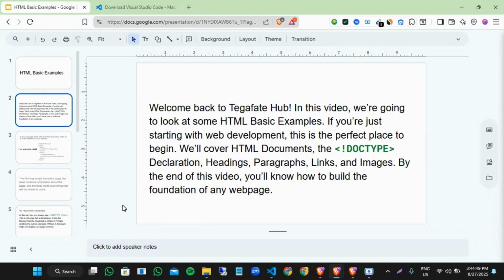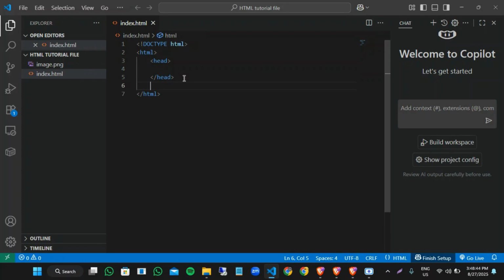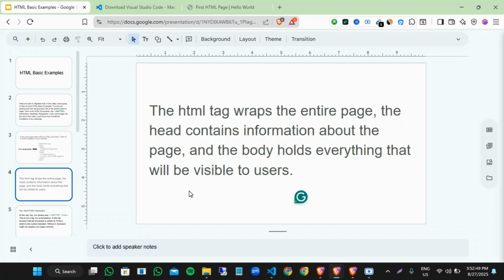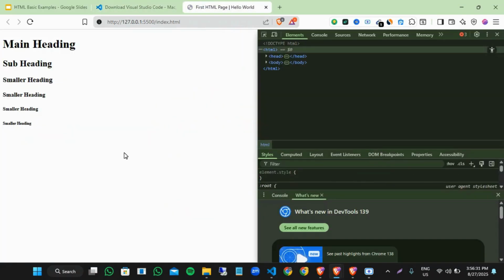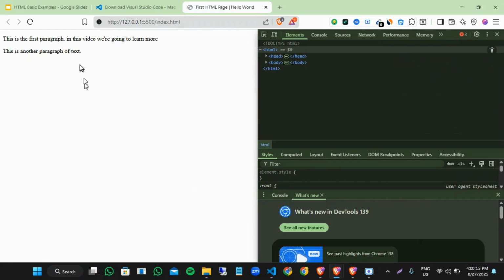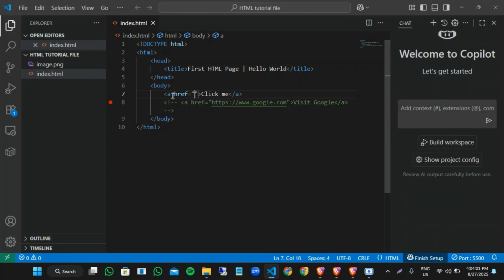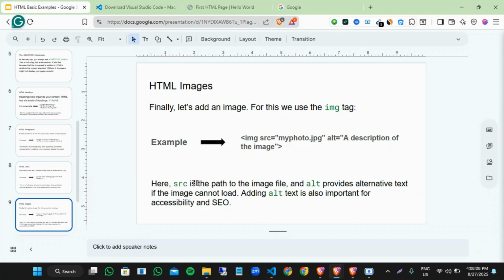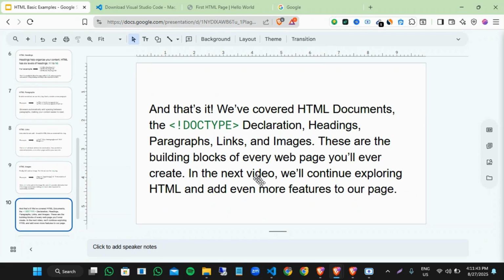HTML Tutorial for Beginners 2025 | HTML Basic Examples (Headings, Paragraphs, Links & Images)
Are you ready to start learning HTML in 2025? 🚀
In this beginner-friendly tutorial, I’ll walk you through HTML Basic Examples step by step. Whether you’re completely new to web development or just brushing up your skills, this HTML tutorial for beginners 2025 is the perfect place to start.

We’ll cover the absolute foundations of web development, including:
✅ What an HTML Document looks like
✅ The !DOCTYPE Declaration and why it’s important
✅ Using HTML Headings (H1 to H6) to structure your content
✅ Writing HTML Paragraphs for text content
✅ Creating HTML Links to connect your pages
✅ Adding HTML Images to make your website visually appealing

By the end of this video, you’ll understand how to create the building blocks of a webpage using simple HTML tags. This is the first step in becoming a web developer, front-end designer, or even a full-stack developer in the future.

🌐 Why Learn HTML in 2025?
HTML (HyperText Markup Language) is the core language of the web. Every website you visit — Shopify stores, WordPress blogs, e-commerce websites, freelance portfolios, or even social media platforms — is built on top of HTML. If you’re dreaming of becoming a web developer, freelancer, or digital entrepreneur, learning HTML basics is a must.

📌 In this tutorial, I’ll not only show you the syntax, but I’ll also explain why each tag is important and how you can apply it in real-world projects. You’ll be able to create your own first webpage, and this will prepare you for CSS, JavaScript, and more advanced web technologies in upcoming videos.

Complete beginners who want to learn HTML

Freelancers who want to build their own portfolio websites

Entrepreneurs who want to understand how websites work

Students preparing for coding or computer science in 2025

Anyone curious about web development basics

💡 Remember: every professional website starts with these exact HTML basics. Master this foundation today, and you’ll unlock the skills to build websites, Shopify stores, blogs, portfolios, and even online businesses.

Let’s build the future of the web together in 2025!